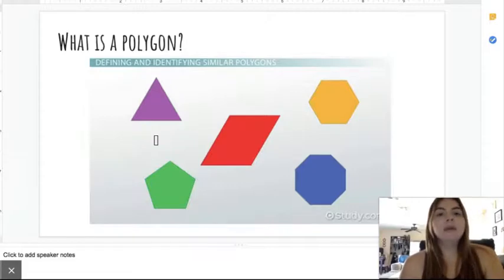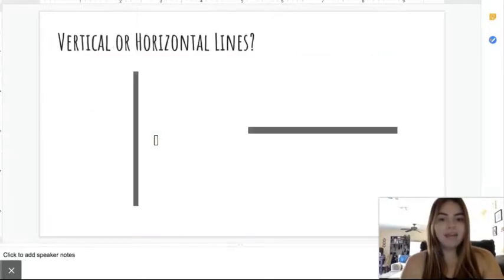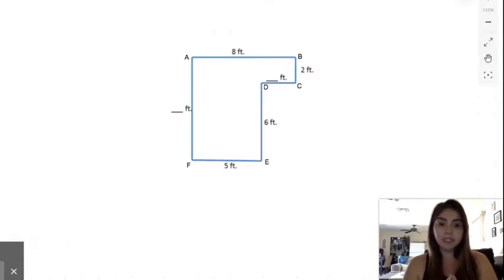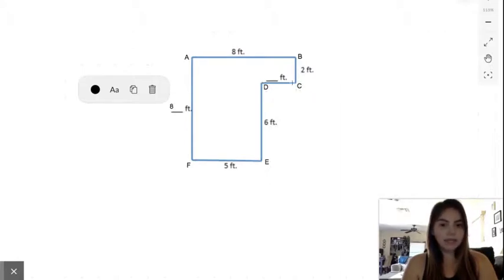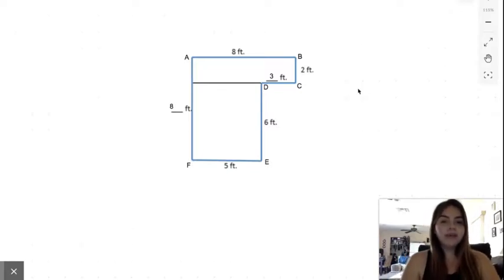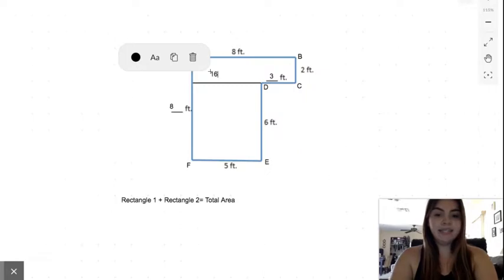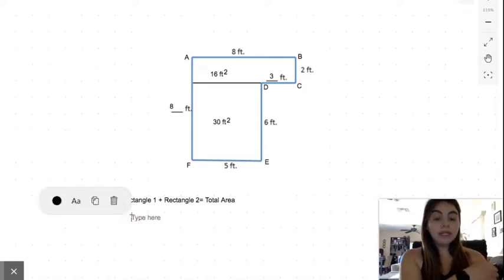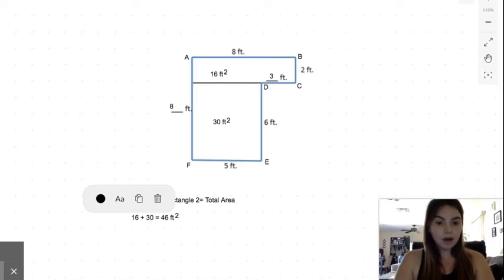Decomposing Polygon review